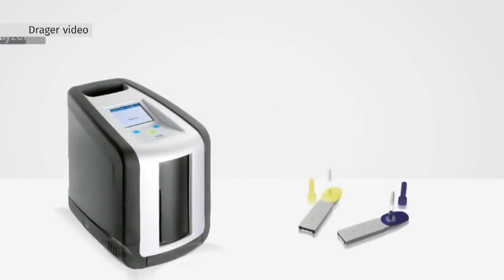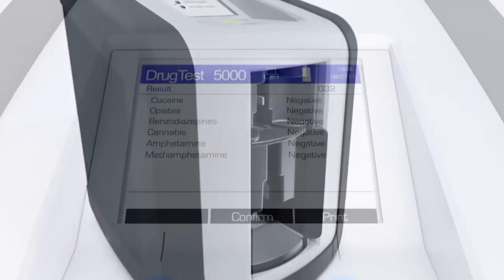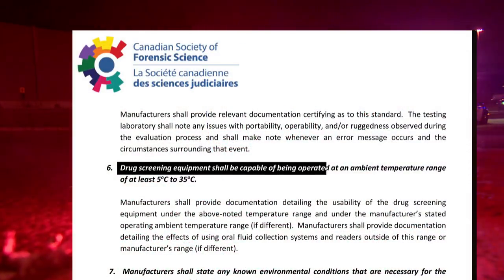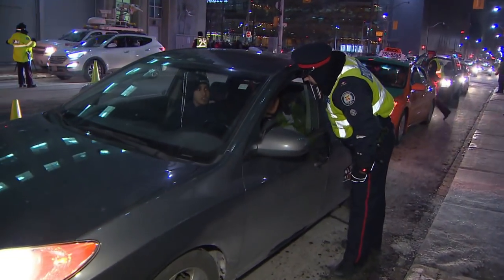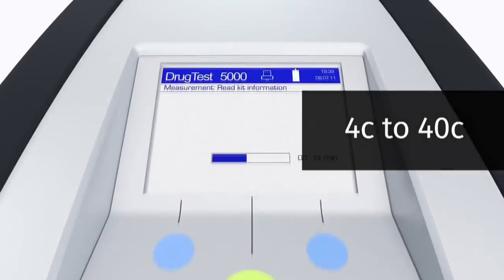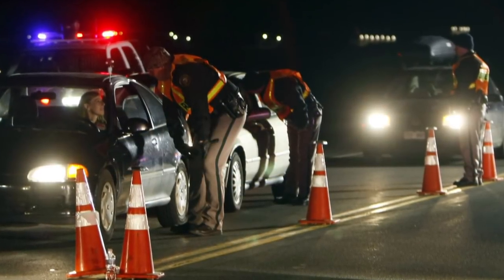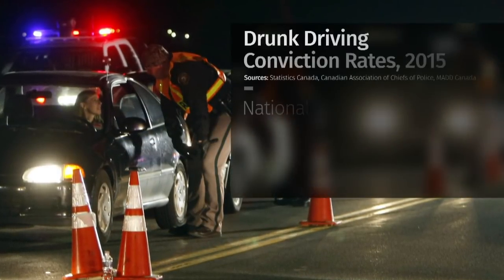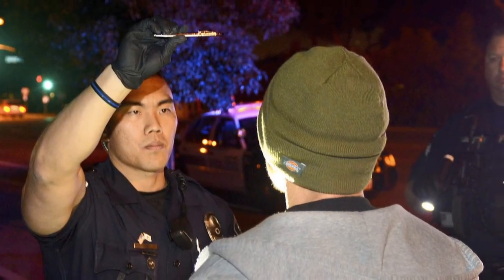Federally approved marijuana roadside test isn't perfect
The federally approved marijuana roadside testing device isn't perfect… far from it in fact. The Drager 5000 tests saliva for the presence of THC, but a study found it produces false positives 15 per cent of the time and it doesn't work that well in the cold. Perhaps more concerning is that the society that recommended the device won't explain why they chose it.